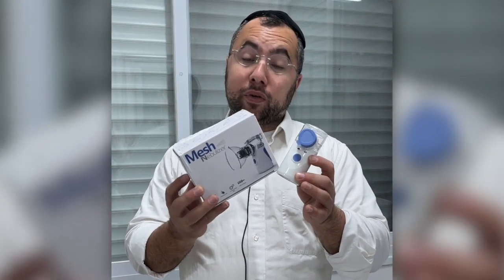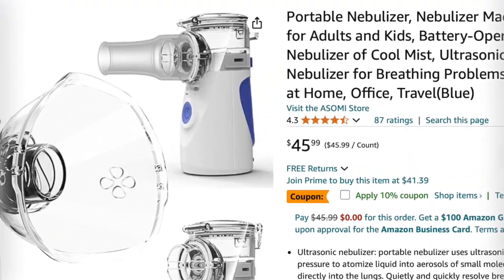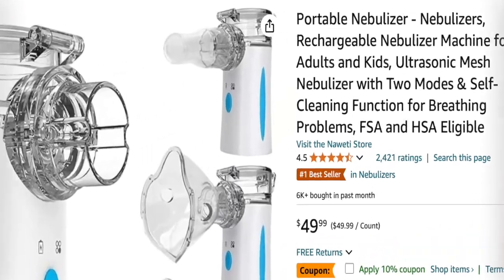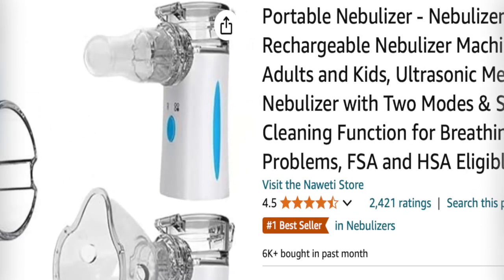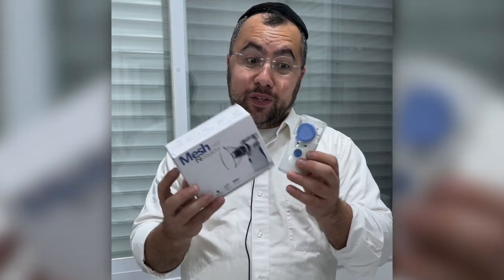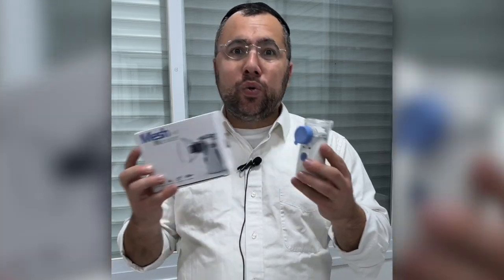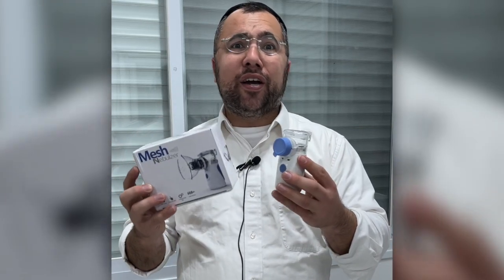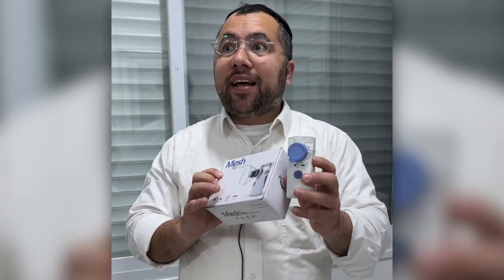Portable Nebulizer, Rechargeable Nebulizer Machine, Ultrasonic Mesh Nebulizer REVIEW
Portable Nebulizer - Nebulizers, Rechargeable Nebulizer Machine for Adults and Kids, Ultrasonic Mesh Nebulizer